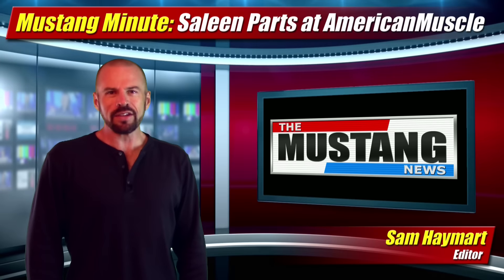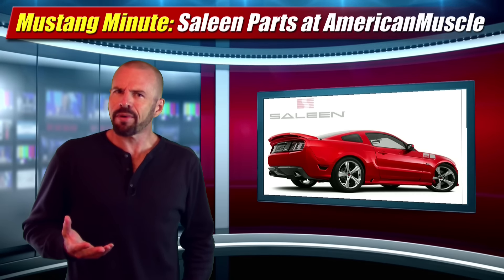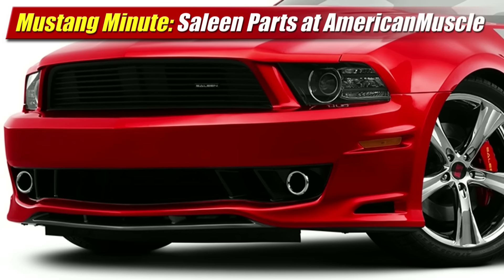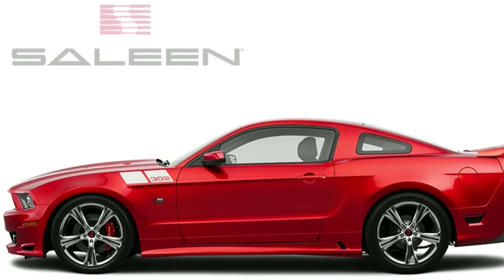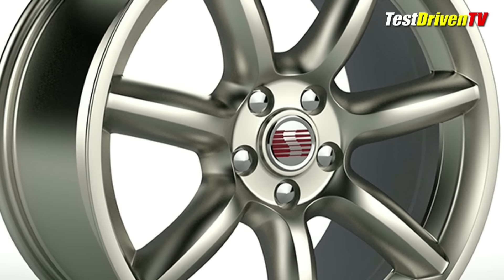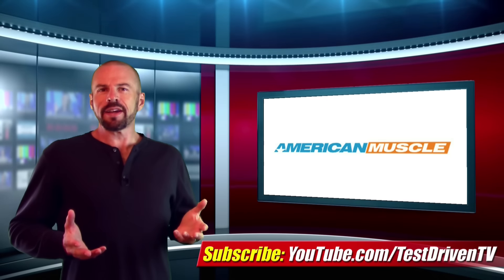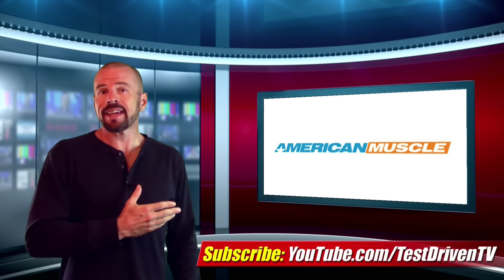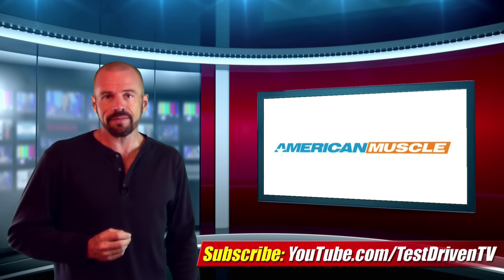Mustang Minute: Saleen Parts at AmericanMuscle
Two big names, Saleen and AmericanMuscle have announced that parts from Saleen will now be inventoried and available through AmericanMuscle.com